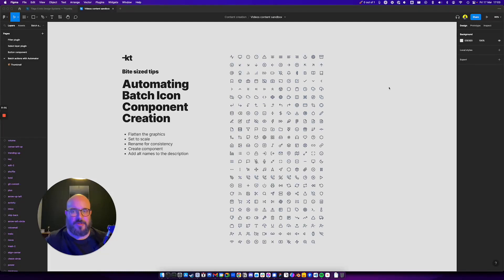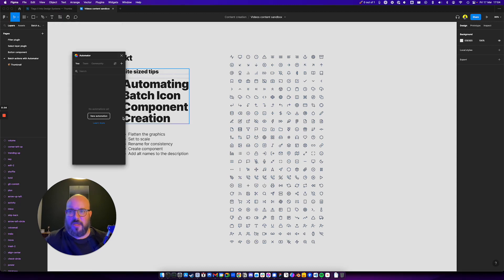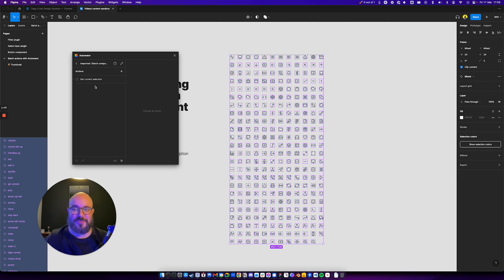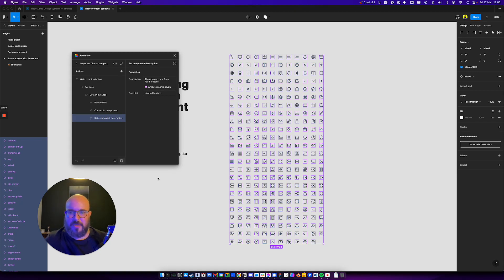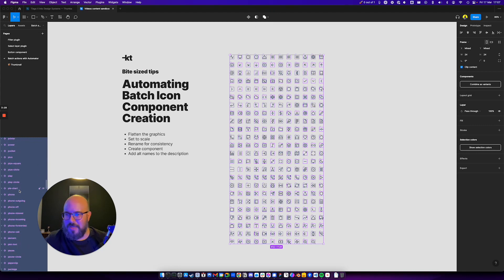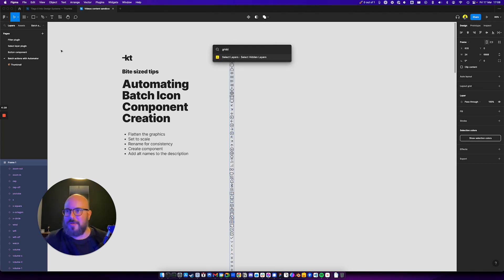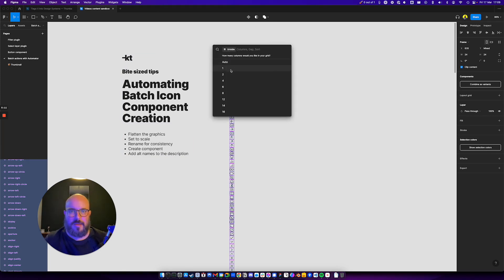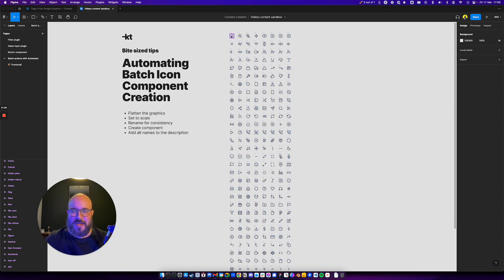Automator — Batch Icon Component Creation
Did you ever need to import hundreds of icons from a file and turn them into components in your Design System's Figma library?

This is how you can do that without doing a lot of manual repetive work 🤖